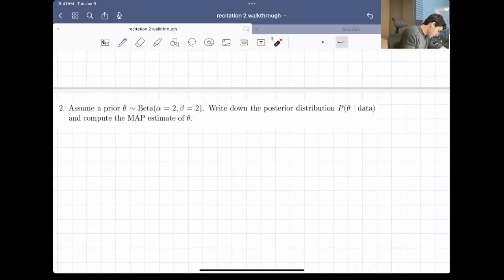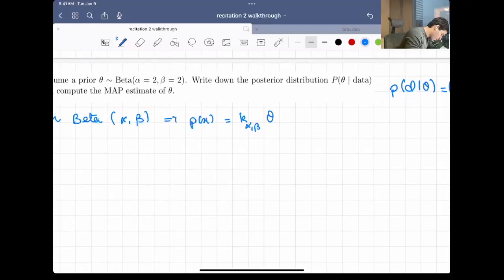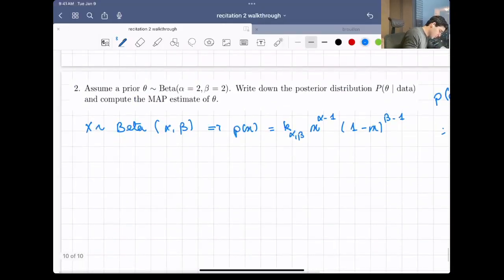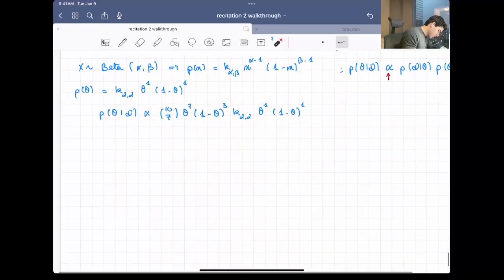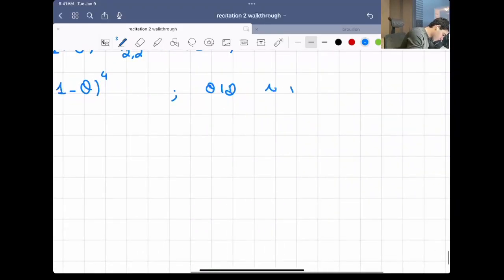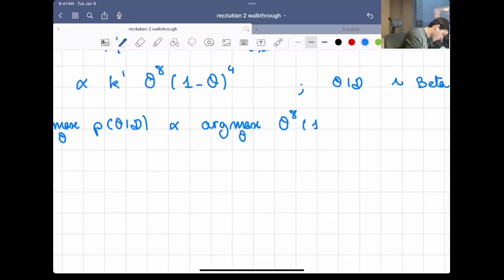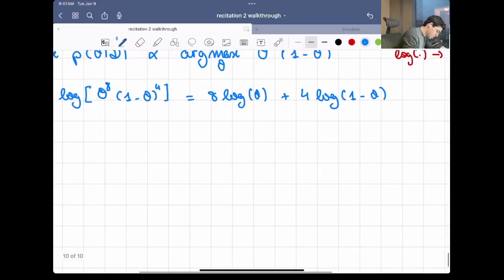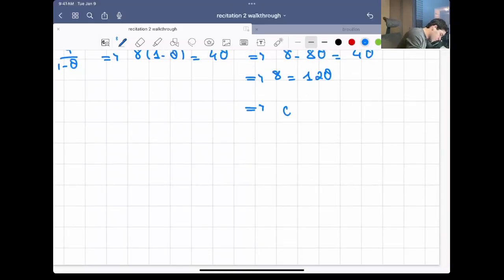MLE vs MAP PART 2 - CIS 5200 (Machine Learning), Spring 2026